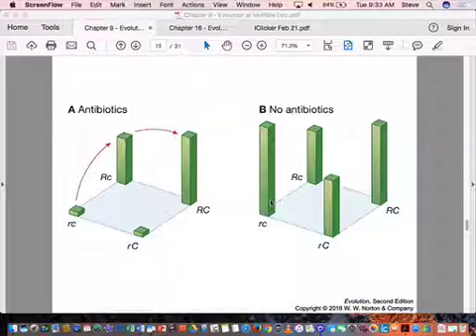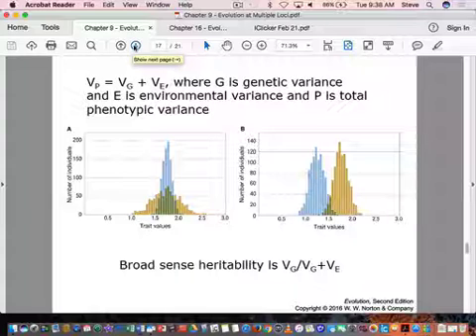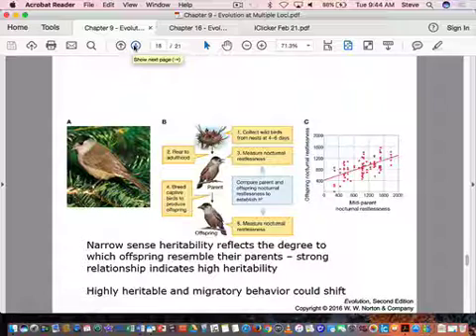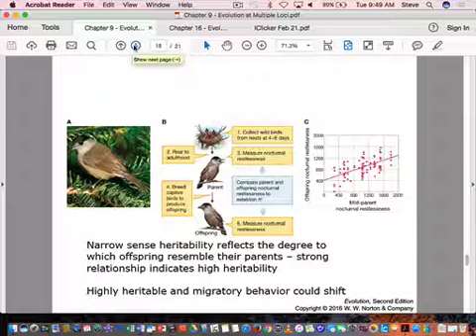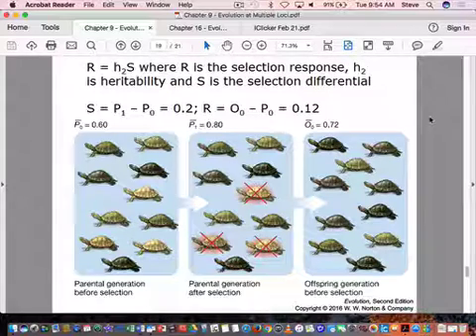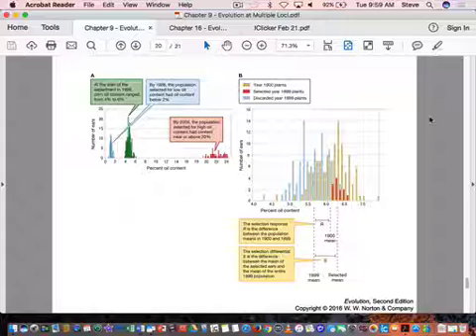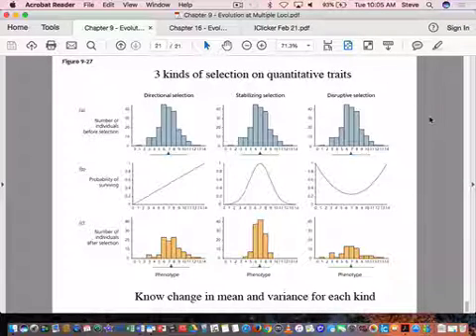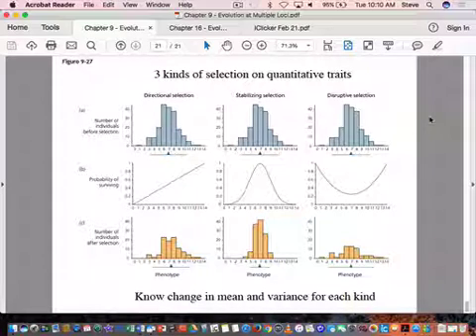Feb 21 Lecture Recording Part 1